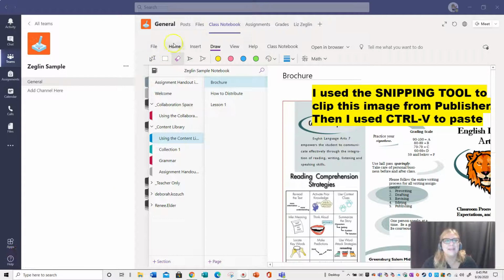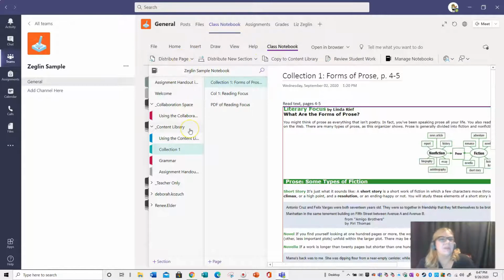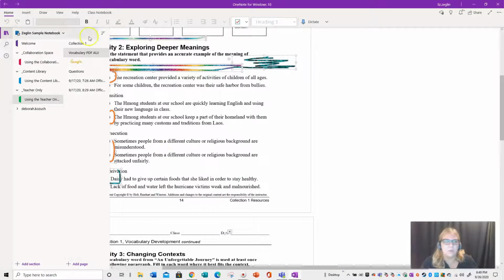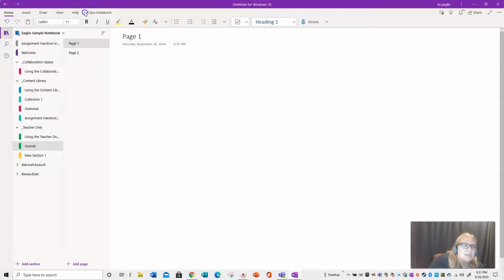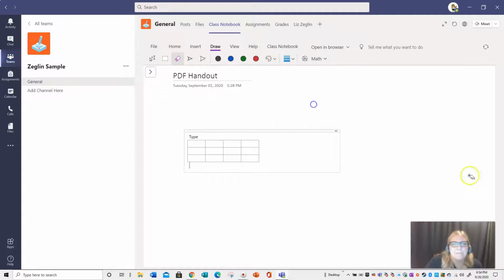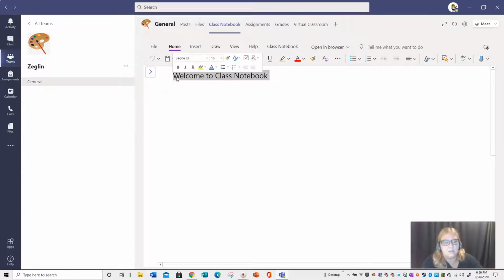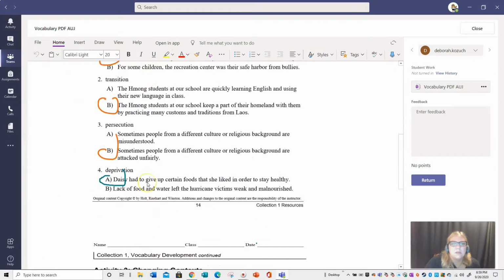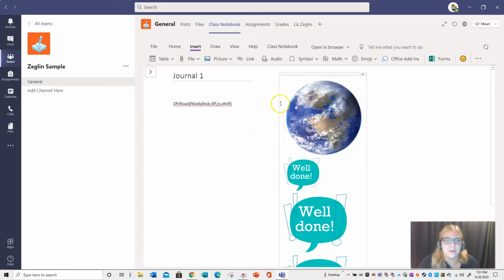Class Notebook in Microsoft Teams